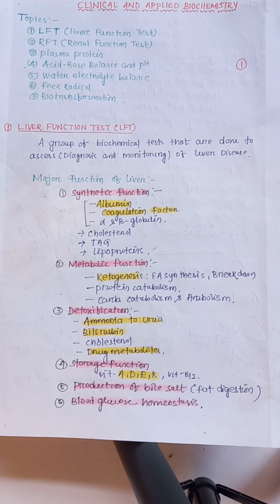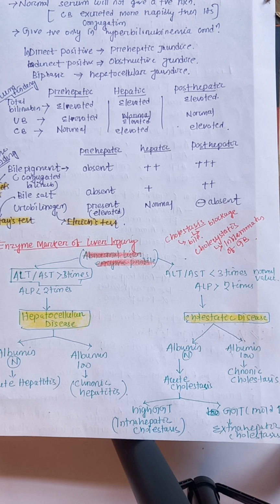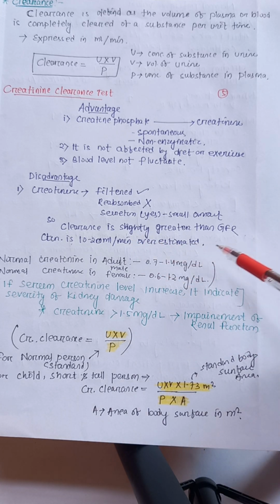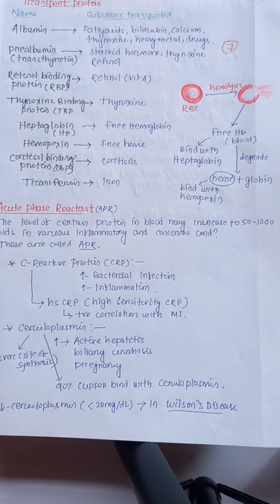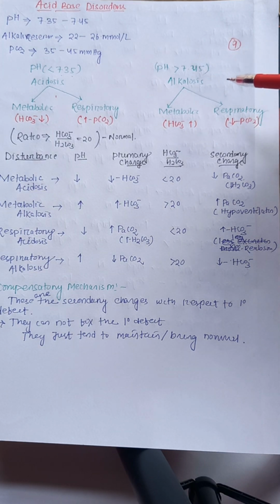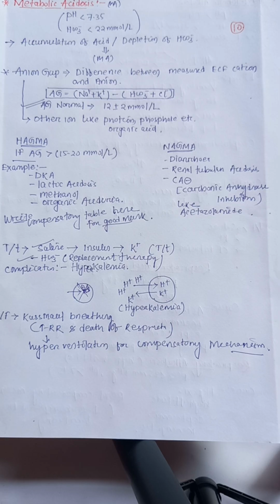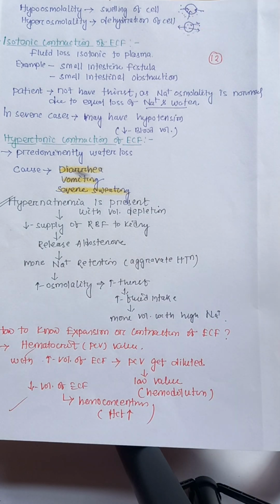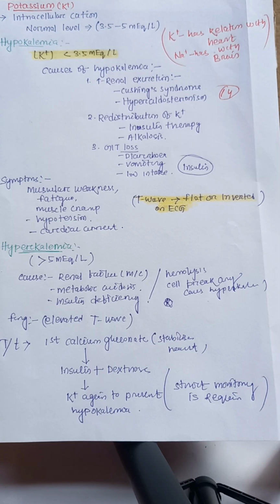oneshot revision biochemistry#applied and clinical aspect of bio.